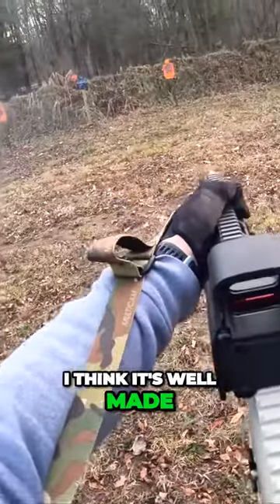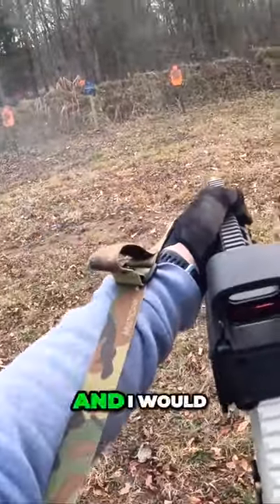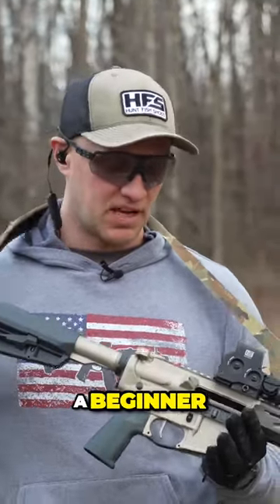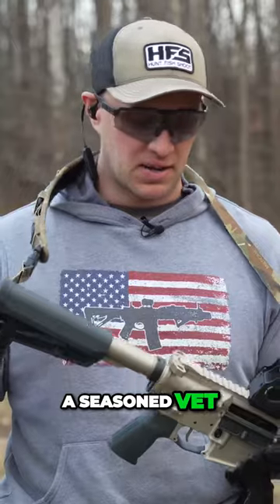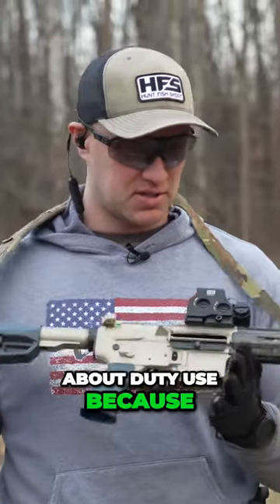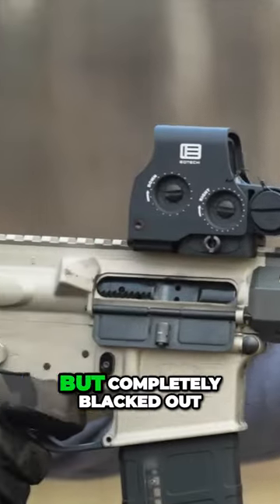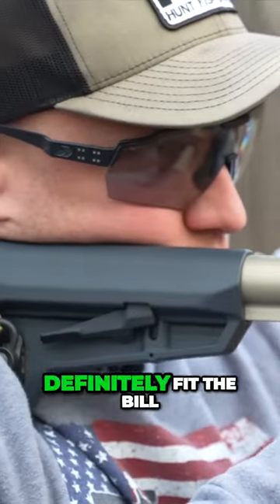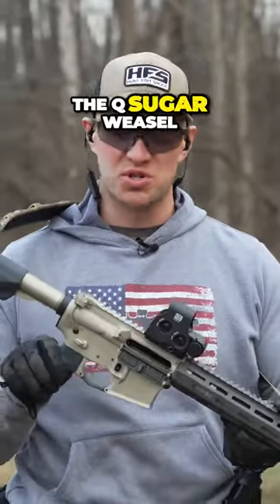A Surprisingly Great Rifle | Q Sugar Weasel 556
The Q Sugar Weasel 556 is a fancy looking rifle that most people would consider leaving locked up in their safe, but we took this things and ran it hard and put it though the same paces that we would do for a duty rifle.